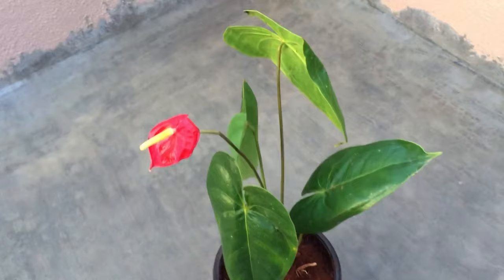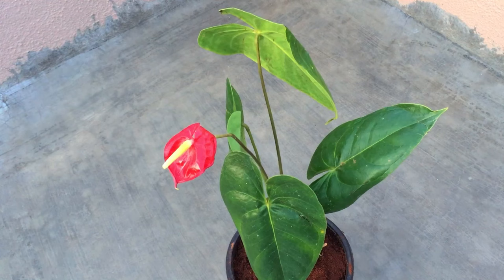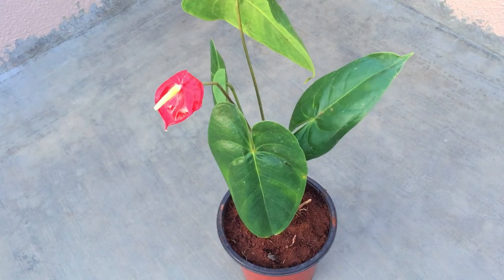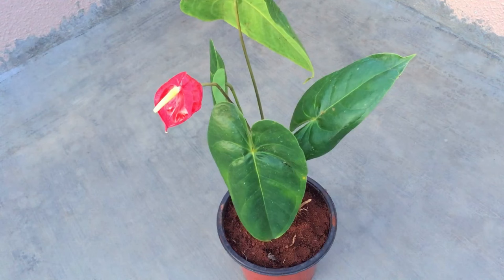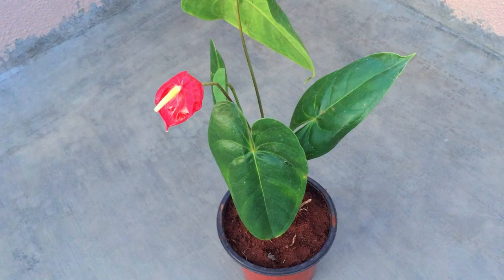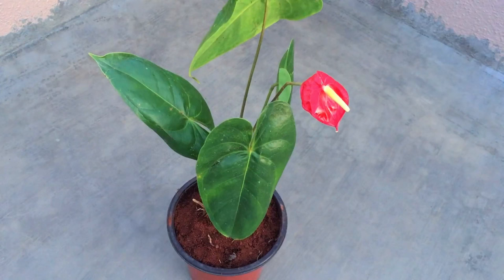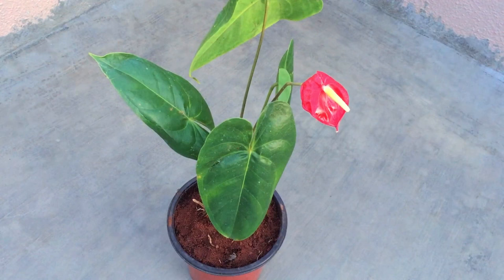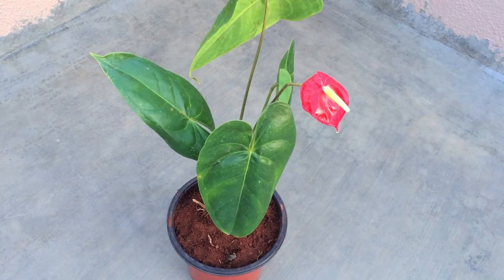|| ANTHURIUM || FLAMINGO FLOWER || PLANT CARE TIPS ||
1. Watering too often.

2. Inadequate lighting.

3. Unnecessary repotting.

1. solar box camping light warm
2. Seaweed
3. Cow dung cake
4. Grow bag with pvc
5. Neem oil
6. TrustBasket Hanging Pot Extension Hook - Set of 5
7. Vertical garden pots
8.Mini garden tools from Amazon
9.Buy Watering bottle for succulents 👇🏼
10. Get your moisture meter here 👇🏼
11.Casa de amor ( SAND )
12. Banana peel powder fertiliser

1. Watering too often.

2. Inadequate lighting.

3. Unnecessary repotting.

1. solar box camping light warm
2. Seaweed
3. Cow dung cake
4. Grow bag with pvc
5. Neem oil
6. TrustBasket Hanging Pot Extension Hook - Set of 5
7. Vertical garden pots
8.Mini garden tools from Amazon
9.Buy Watering bottle for succulents 👇🏼
10. Get your moisture meter here 👇🏼
11.Casa de amor ( SAND )
12. Banana peel powder fertiliser